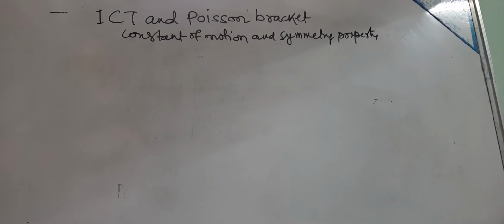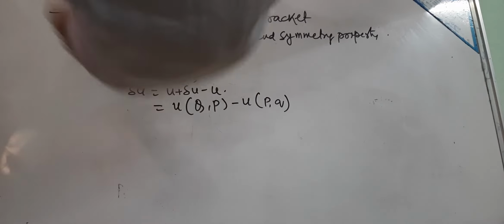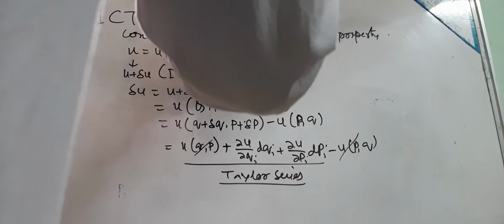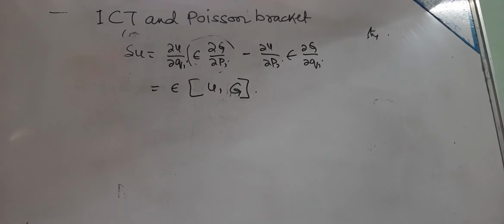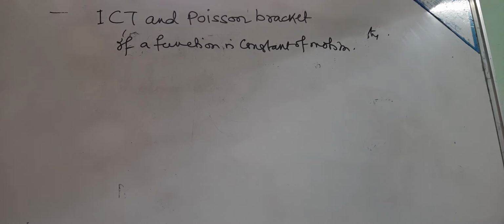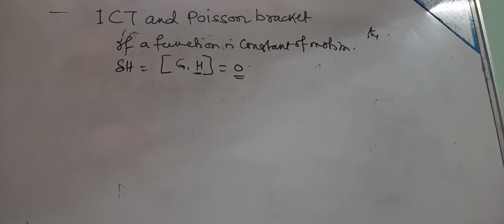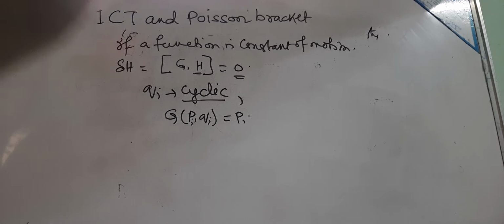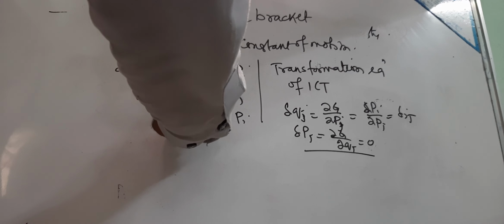Classical mechanics, ICT and Poisson bracket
Sem6,DSE2,B.Sc(Hons) Physics